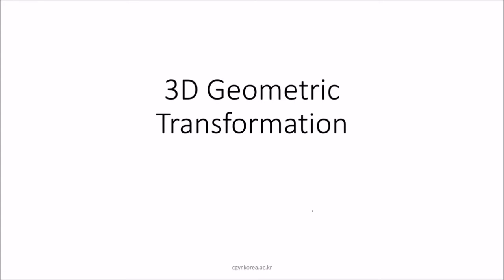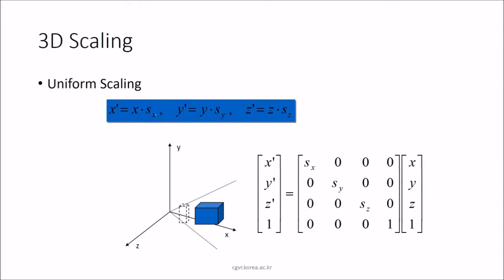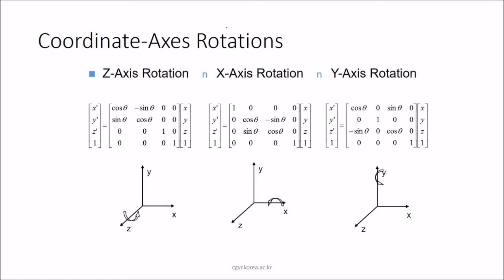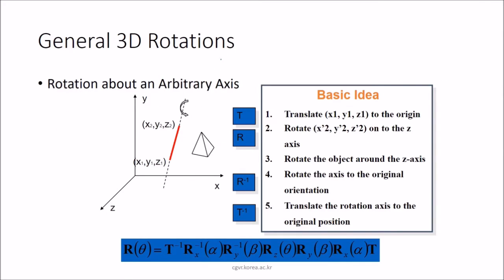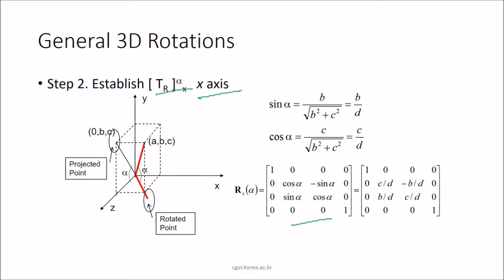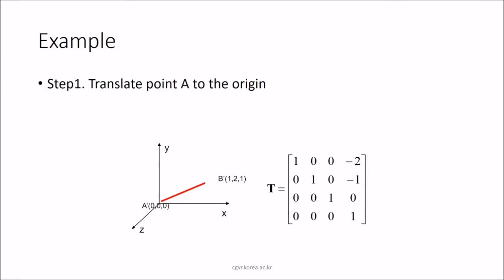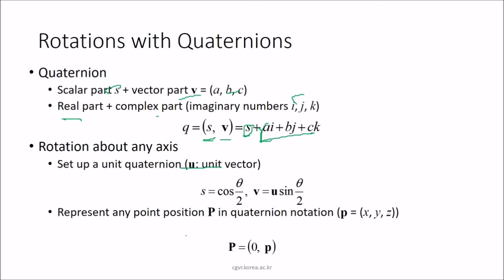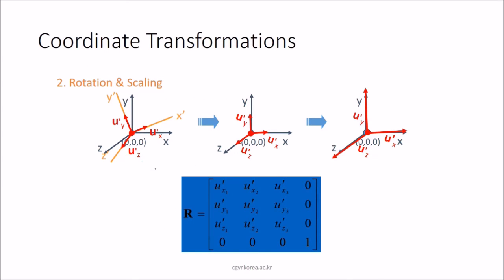09 Computer Graphics 3D Geometric and Modeling Transformation